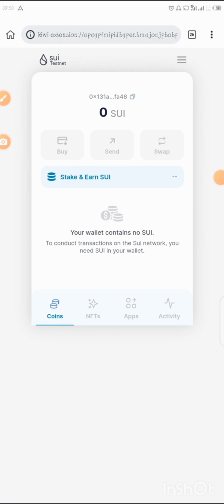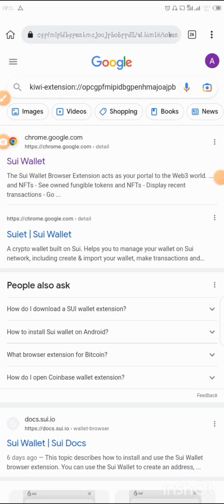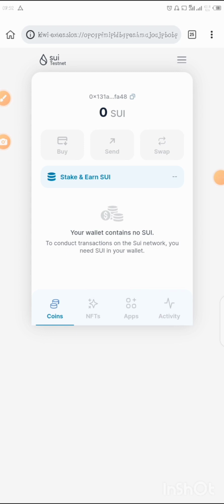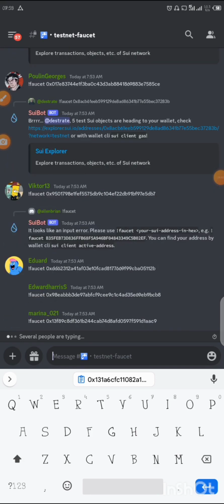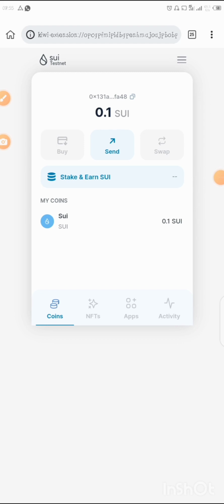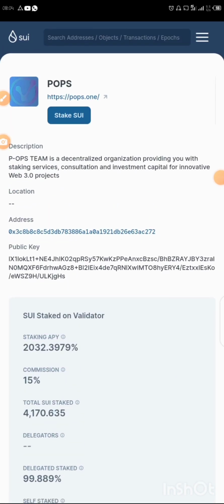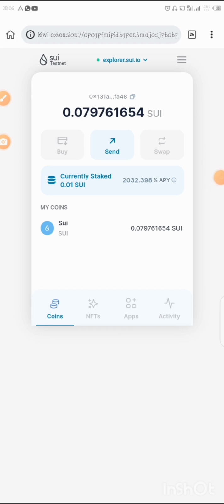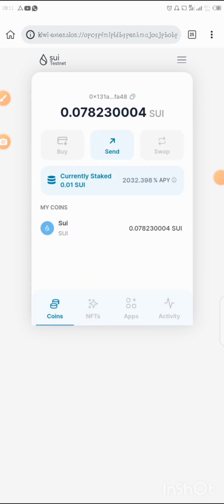How to get sui Airdrop explained